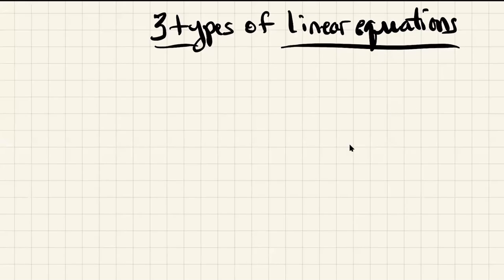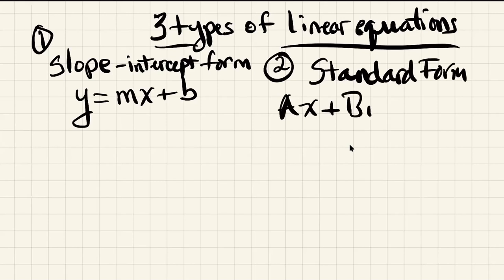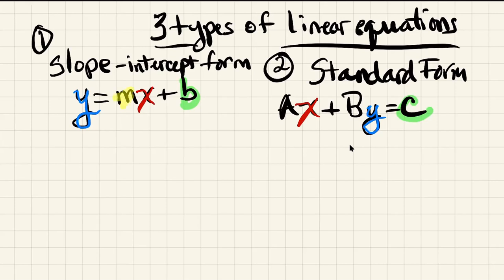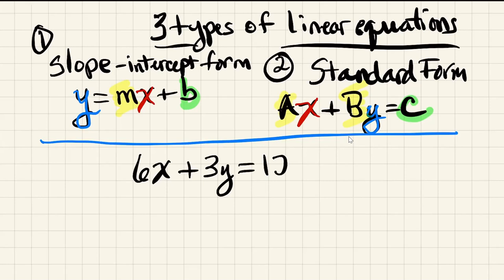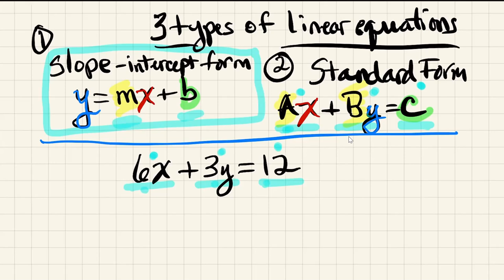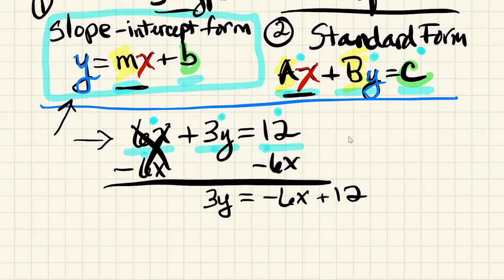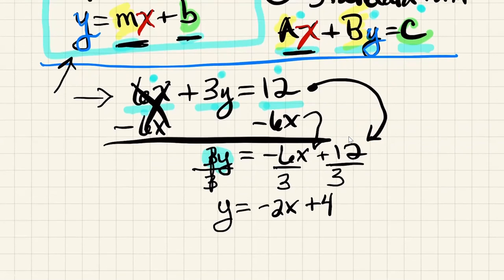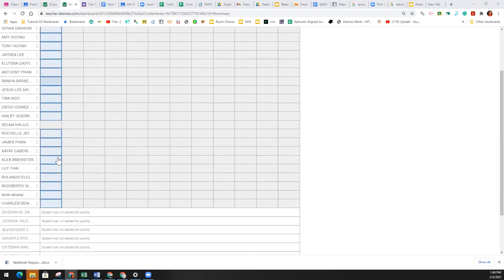Converting Slope-Intercept to Standard Form